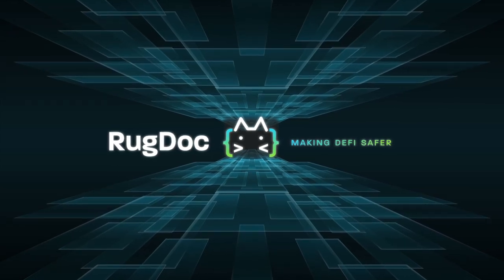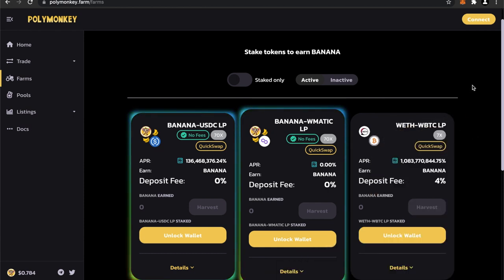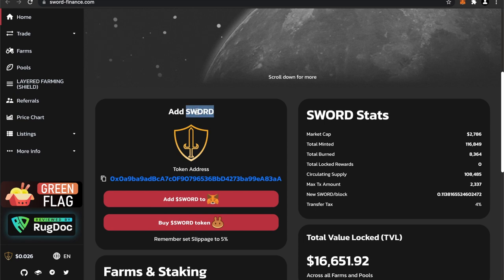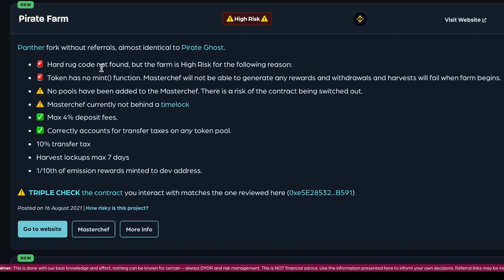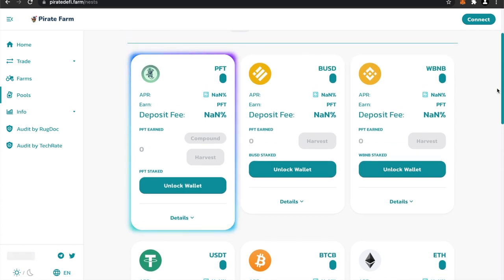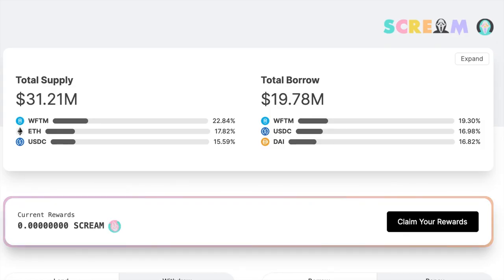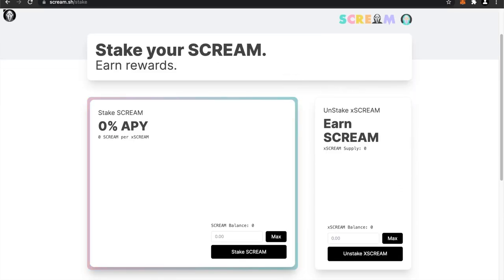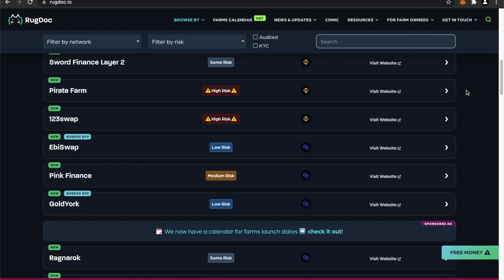New Yield Farms 2021! | A First Look at The Latest (& Weirdest) Cryptocurrency Farming Projects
OK, let's face it - there are so many farms out there that it's impossible to count. Just head on over to our farms list on our homepage, and you'll see farm, after farm, after farm, after...

In this new episode, I'm going to take a random look at some of the degen farms available! Enjoy!
📚 Resources 📚